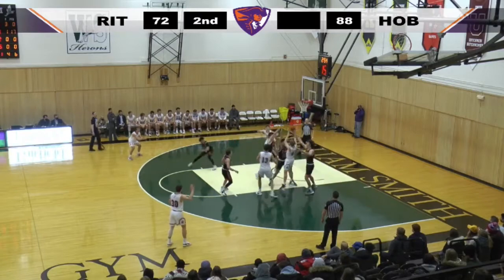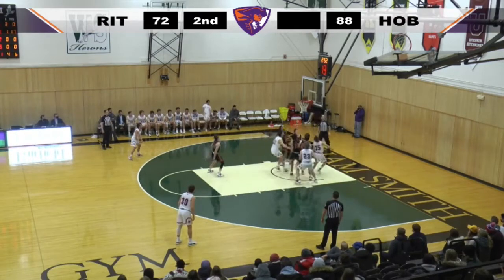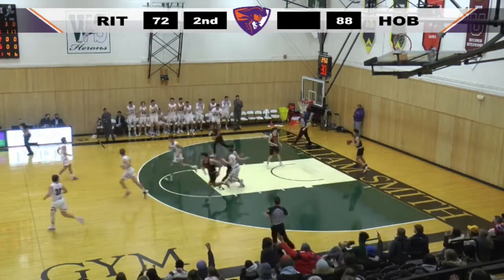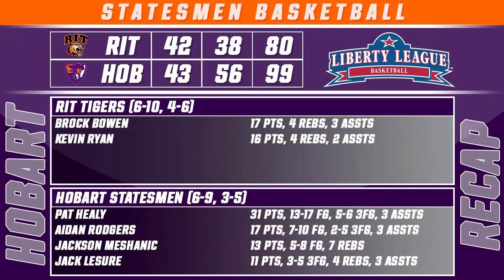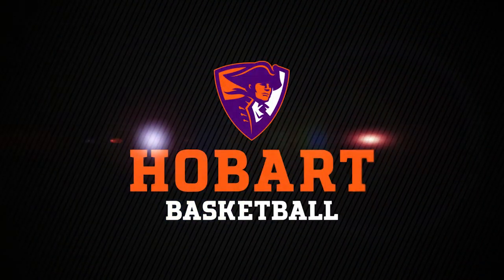HOBART HIGHLIGHTS: Statesmen hang 99 on Tigers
Highlights from the Hobart basketball team's 99-80 win over RIT on Jan. 29, 2022.